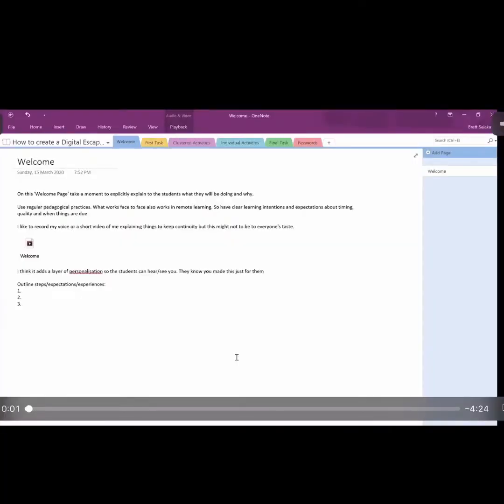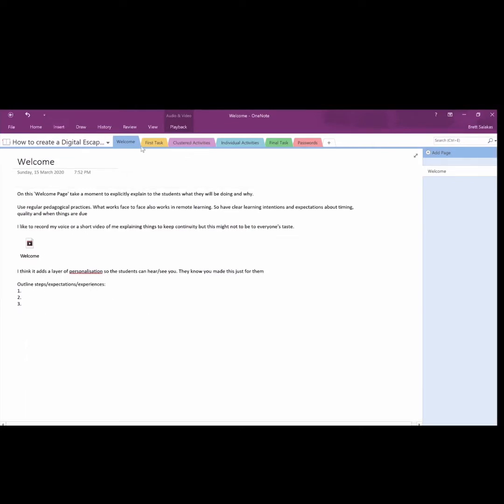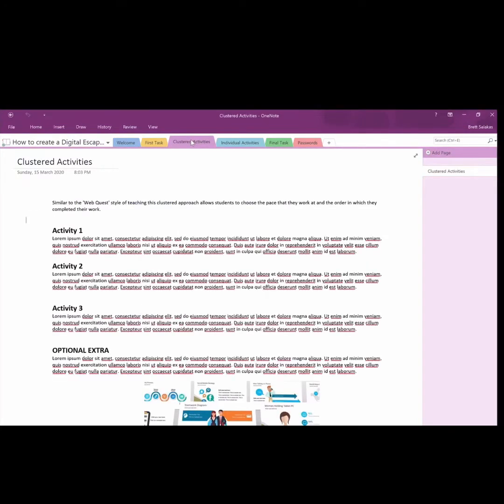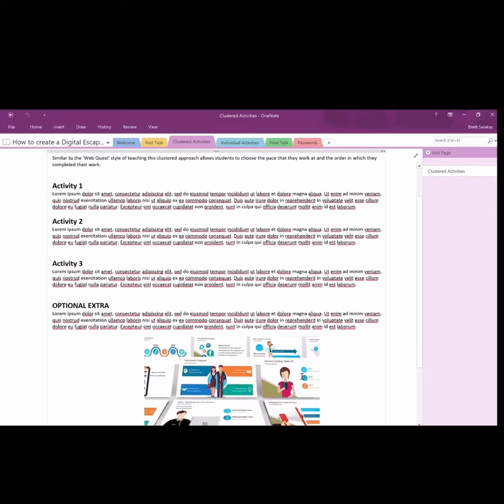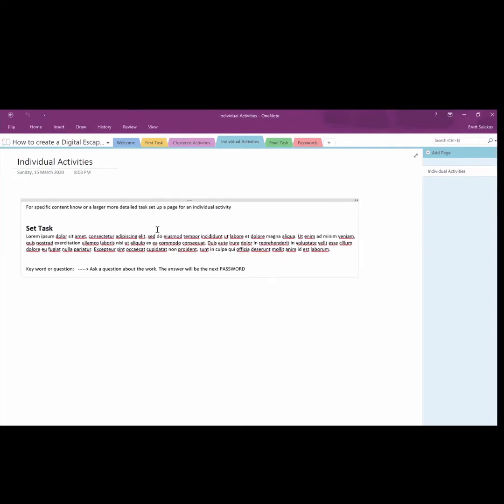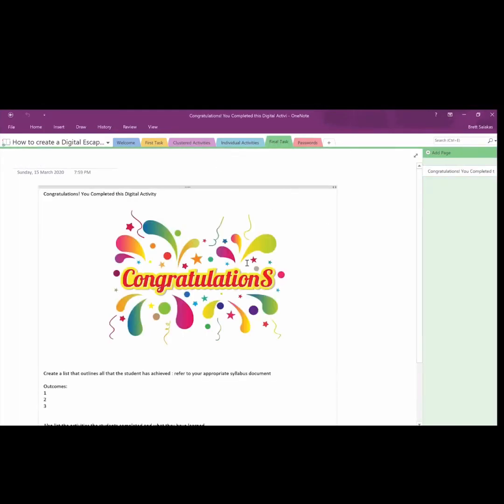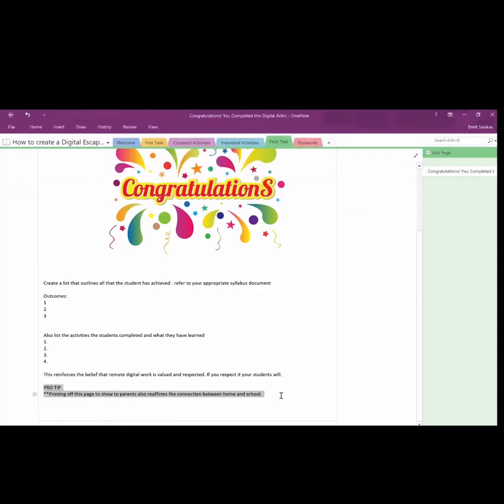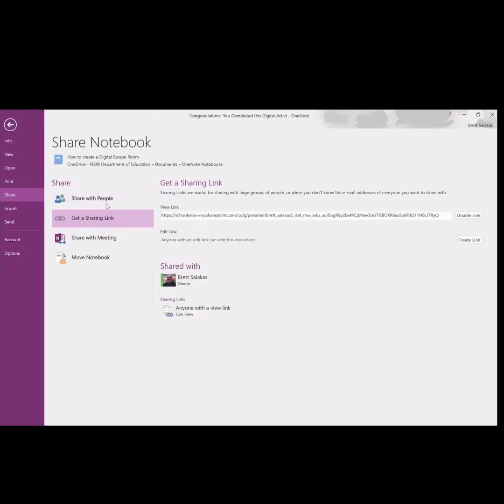How To Create A Digital Escape Room (remote learning/pedagogy)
A quick 5 min explanation of how a Digital Escape Room can be set up!